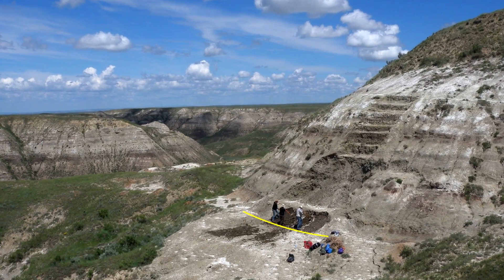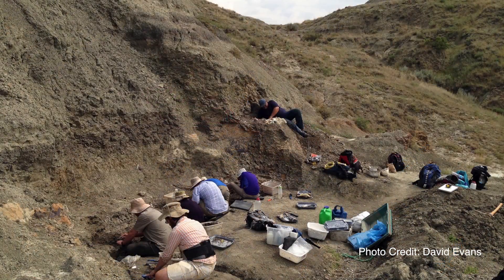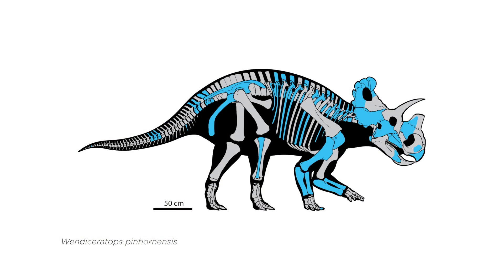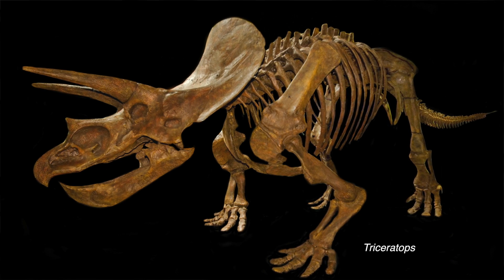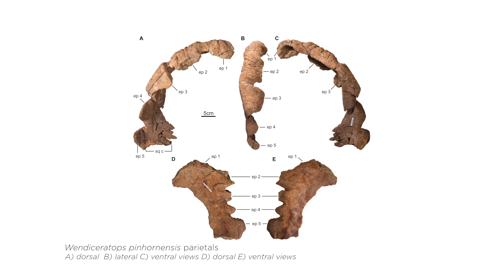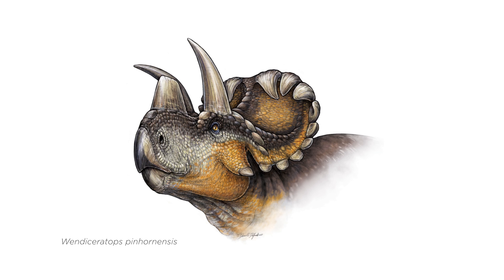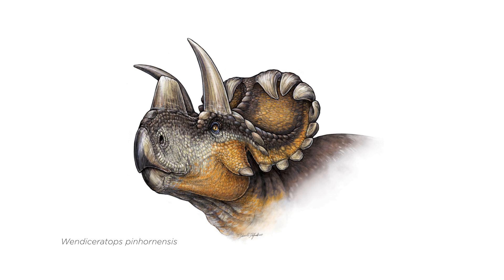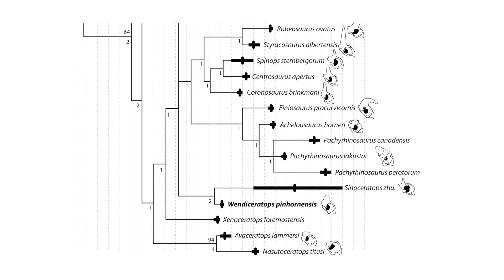Wendiceratops pinhornensis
Dr. Michael Ryan, curator of vertebrate paleontology at the Cleveland Museum of Natural History, discusses his latest discovery of a new species of horned dinosaur from Alberta, Canada.